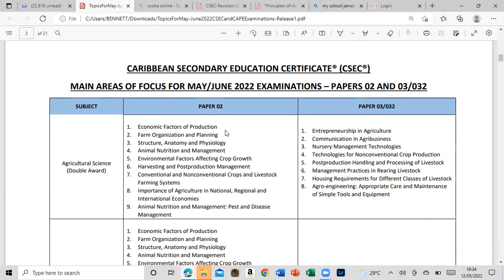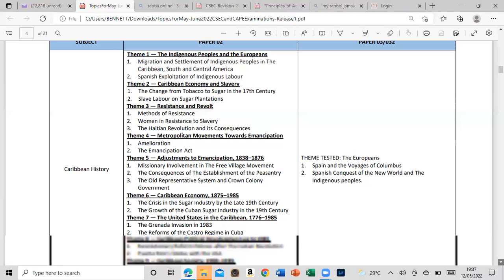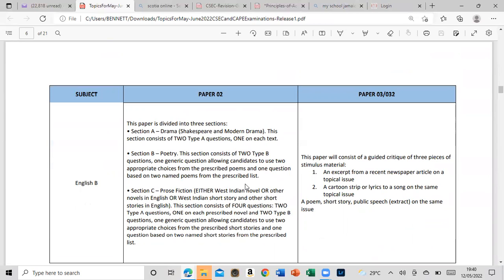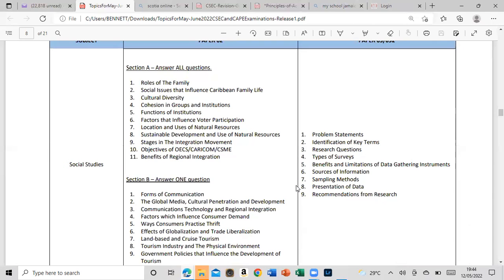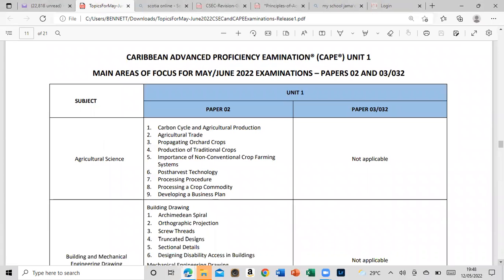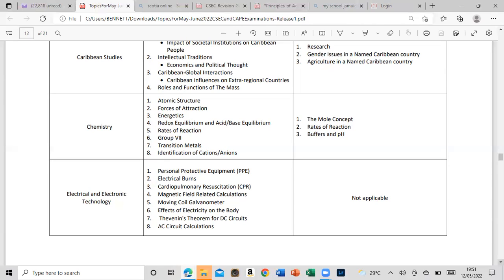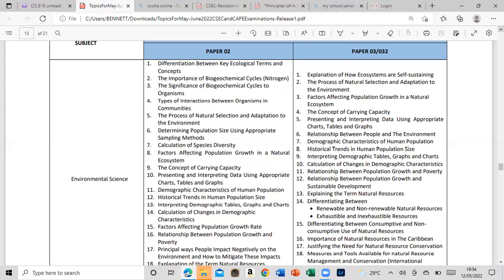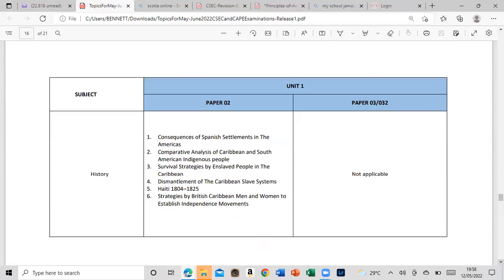CSEC and Cape Exam 2022 EDPM int Maths, ENG SS GEO, MOB FOODs, HIstory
CSEC CAPE TOPICS int Maths, SS, Agriculture Science, History, MOB, English, EDPM, TD, FOOD and Nutrition, Industrial Technology, Clothing and Textile, Geography